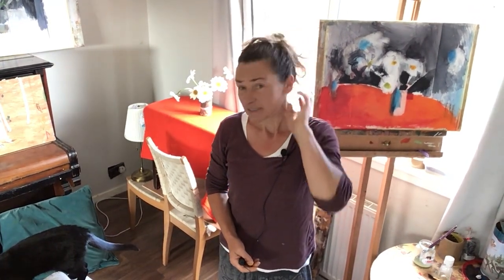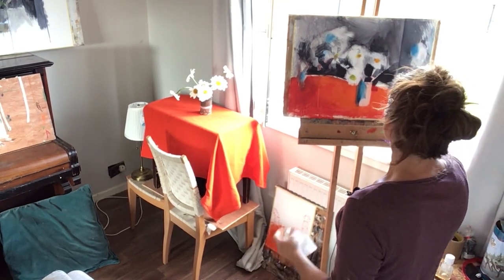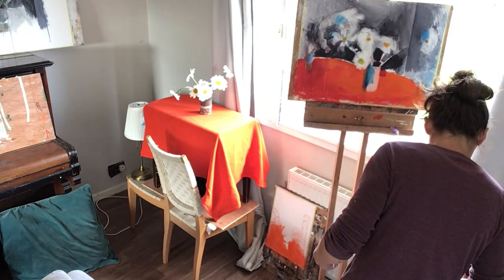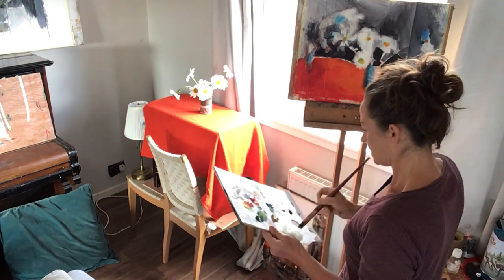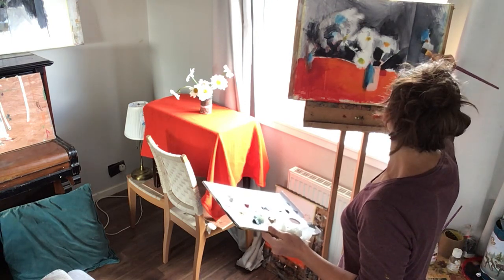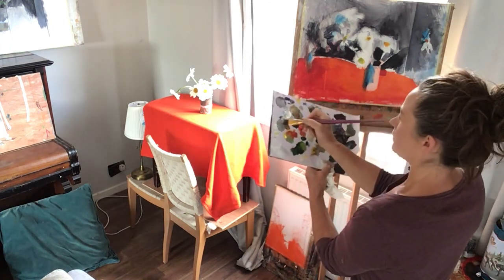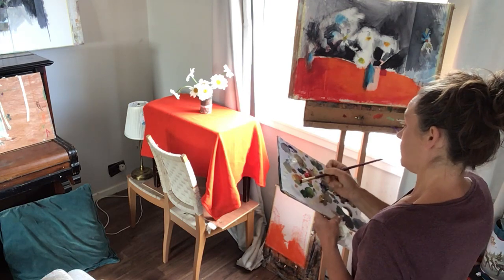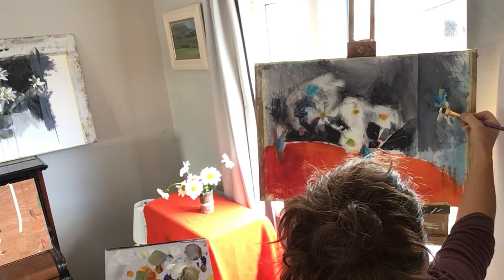Daisies red table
You have to bear with me a bit here...some 4 legged interruptions. I finished off camera later...see finished painting